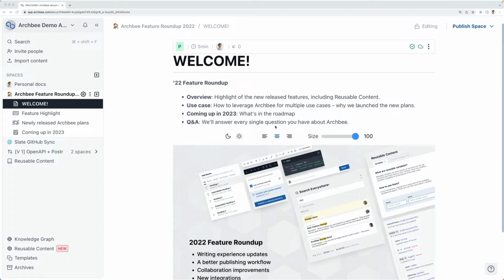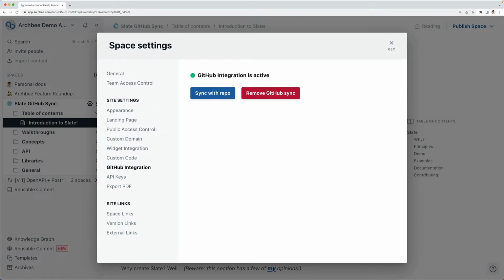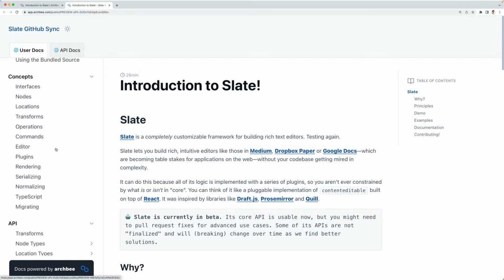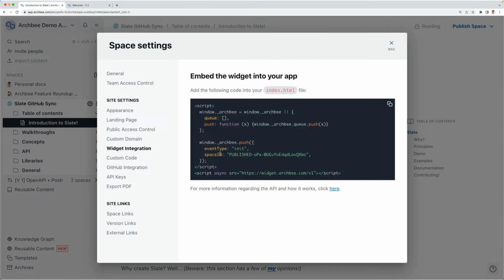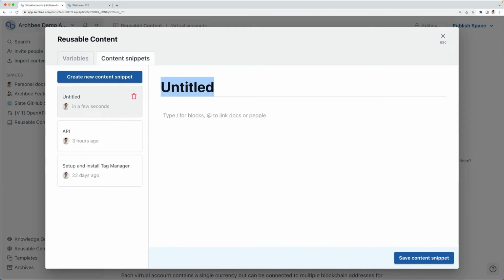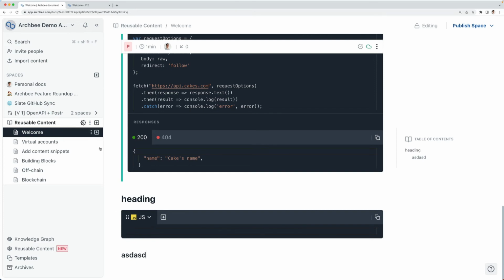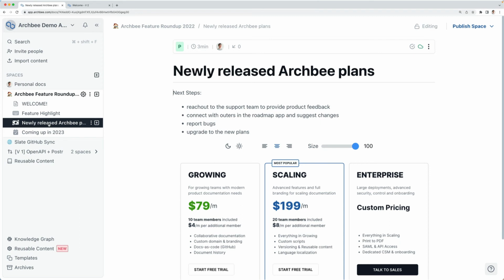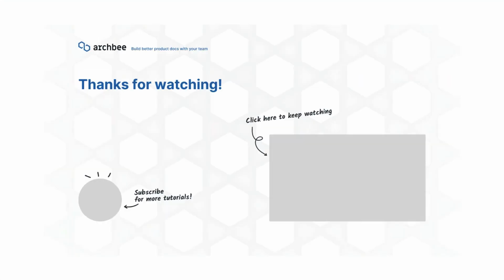Archbee's most notable features over the past 12 months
Overview: Highlight the newly released features, including Reusable Content.
Use case: How to leverage Archbee for multiple use cases - why we launched the new plans.
Coming up in 2023: What's on the roadmap
Q&A: We’ll answer every single question you have about Archbee.

1. Writing experience updates
Launched Reusable Content
Launched new blocks
Improved existing blocks
Other improvements
2. New publishing workflow
The new publishing workflow
More options for the published Spaces
Contextual Widget Integration
PDF export
3. Collaboration experience
document verification
4. Integrations
Github
SSO
SAML
Released the Public API